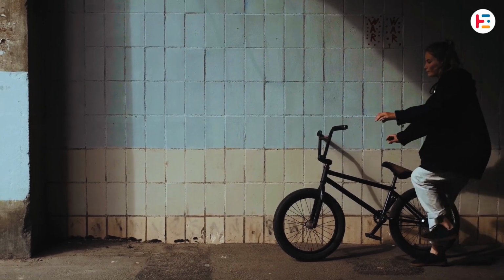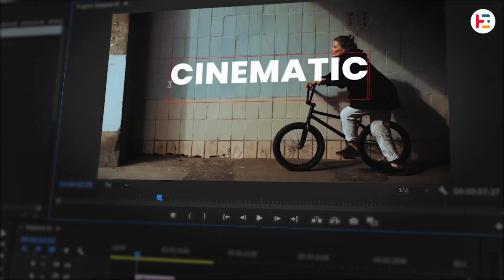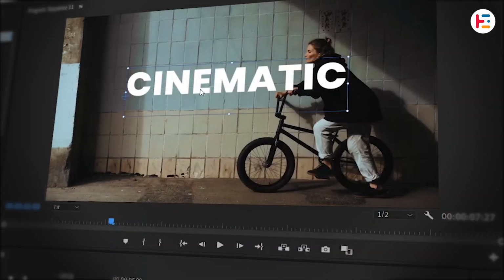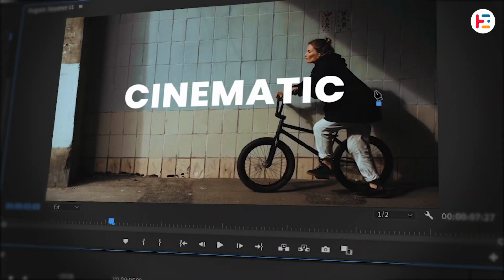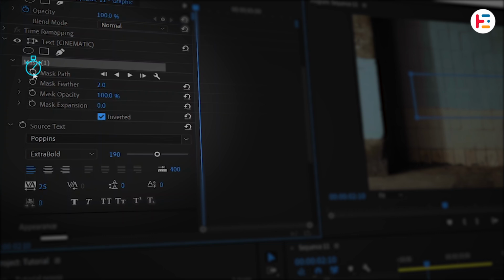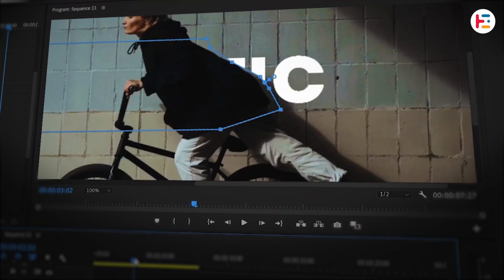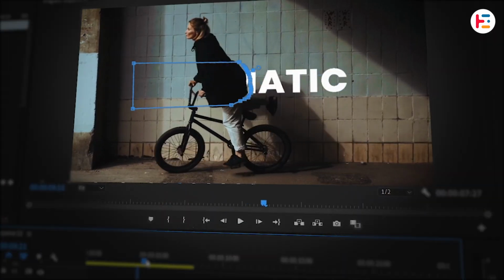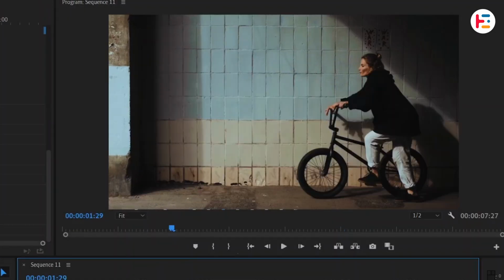Cinematic TEXT REVEAL Effect in Premiere Pro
In this video, we're diving into the world of video editing with an exciting Cinematic TEXT REVEAL Effect using Adobe Premiere Pro. Whether you're creating a stunning intro for your YouTube channel or enhancing your film projects, this effect will elevate your visuals to the next level!

🕝Timestamps:
00:00  Intro
00:08  Set Up
00:39  Reveal Text Cinematically
01:37  Add Text Glow Effect
01:56  Final Result

Resource:
🎬Video by cottonbro studio